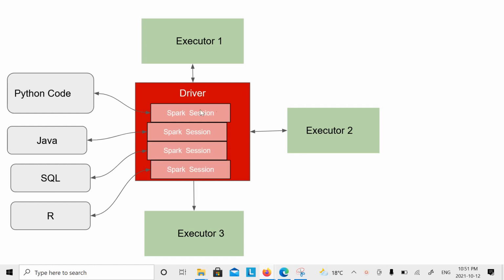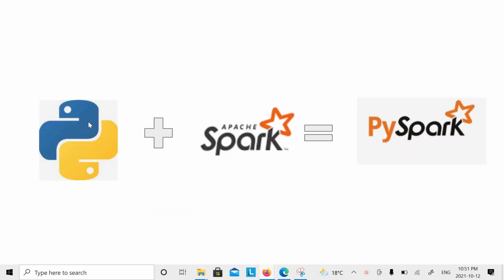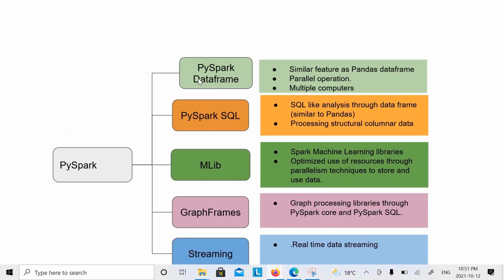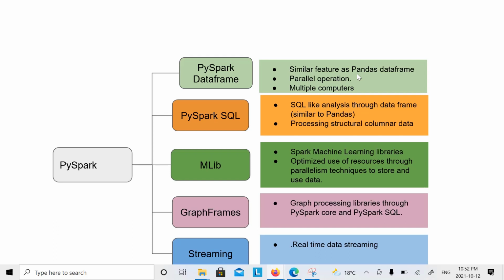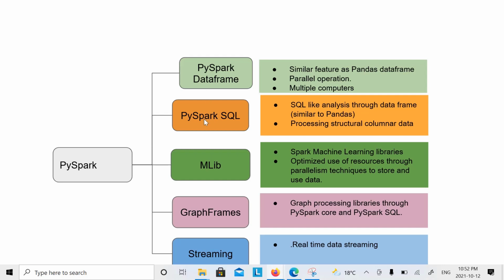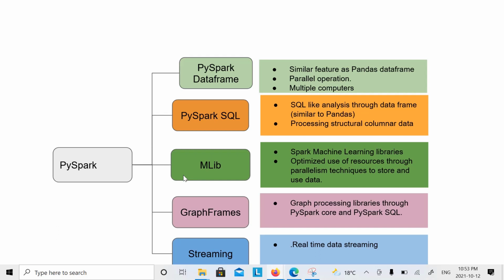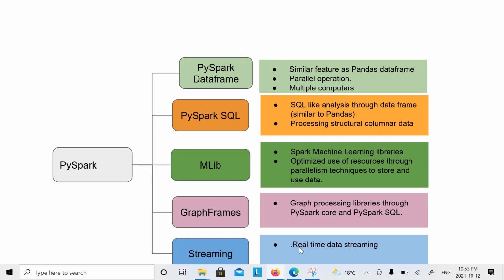PySpark Introduction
Python Spark -PySpark- is the future of Machine learning.
Learn about different features of Python and Spark like how to start a Spark session with Python, what is Python SQL etc.

Get the complete course at